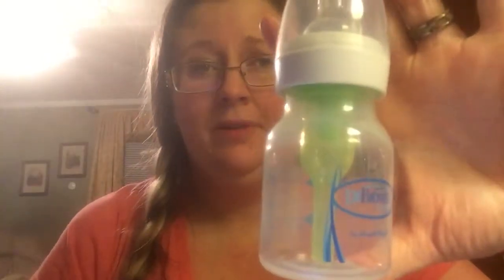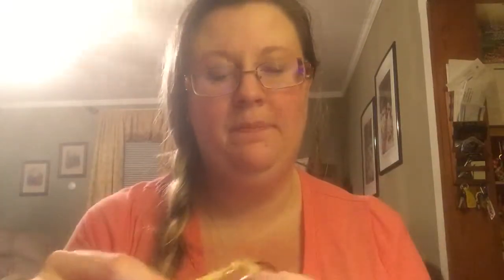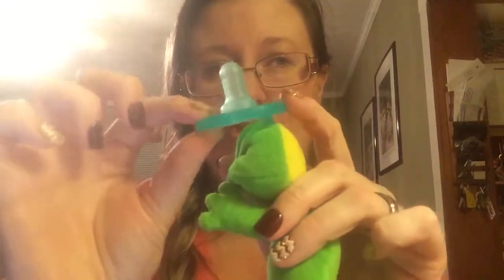My 15 favorite baby items!!!